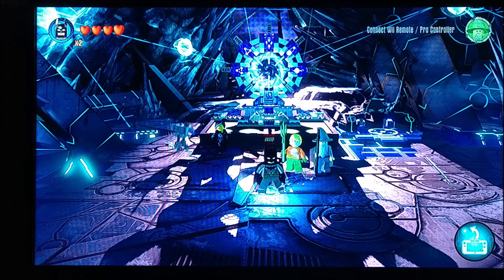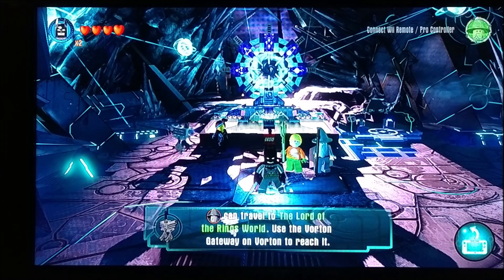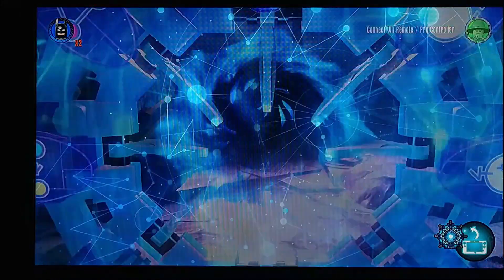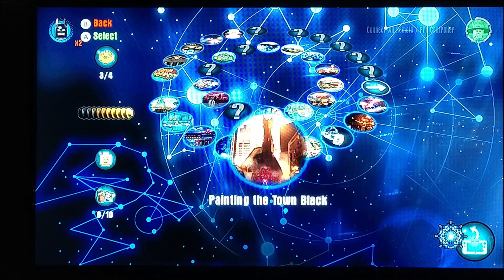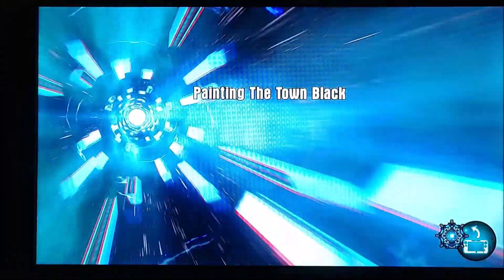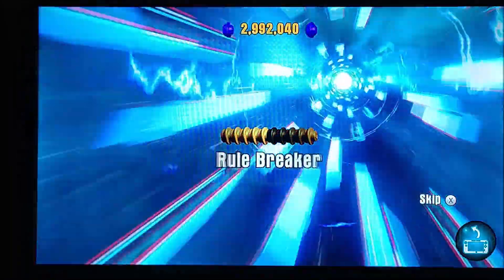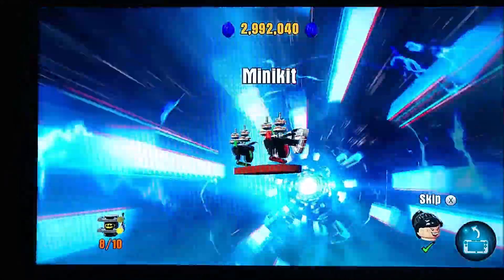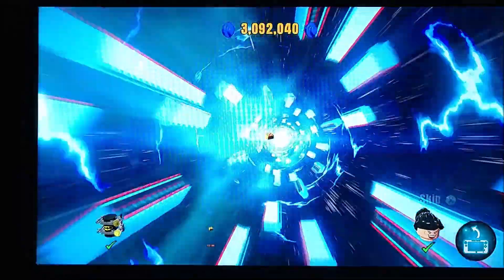Blank Slayte Plays: Lego Dimensions-Part 33 | Painting the Town Black Revisit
Time to head back to Metropolis.